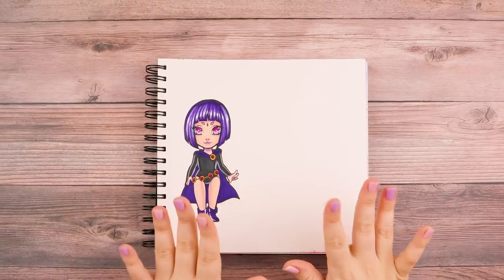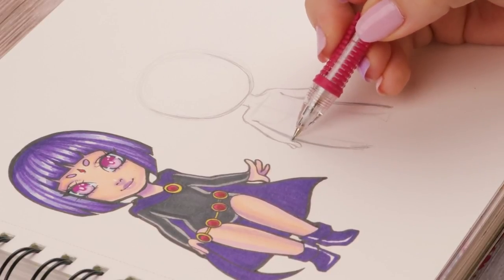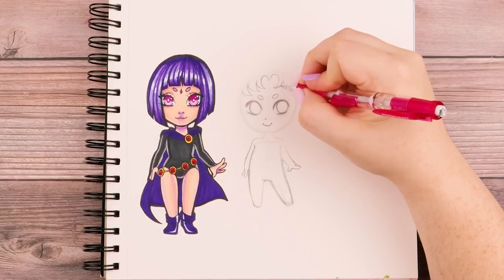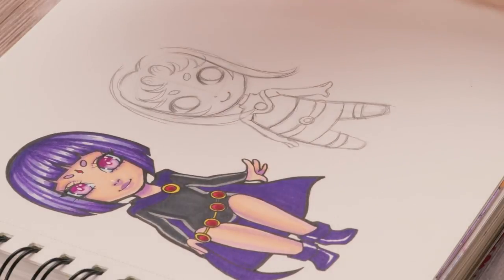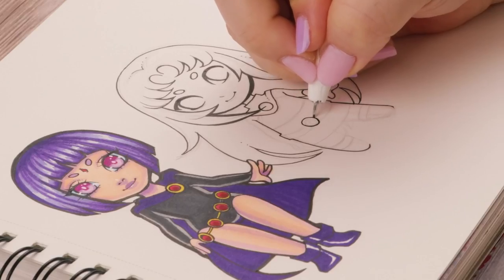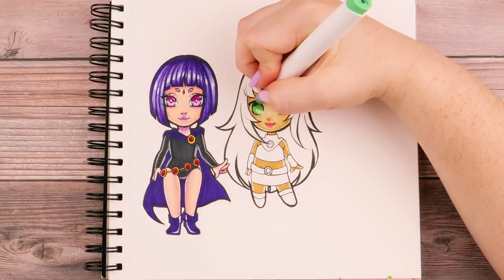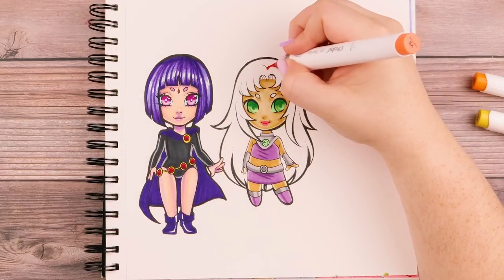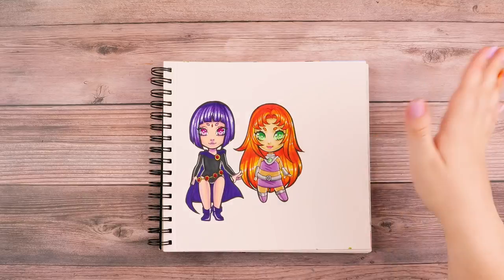How to Draw a Chibi Character! Part 2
Tutorial of How to Draw a Chibi Character! Part 2 Hope this helps you all out.

 @Halalela Shorts
 @Halalela Art

PENCIL

Papermate Mechanical Pencil

ERASER

MARKERS
Ohuhu Brush Markers (168 count)

Copic Sketch Marker Set, (12 Count)

CaliArt Brush Markers (51 count)

INKING FINELINERS

Ohuhu Fineliners

PAINT MARKERS

PAPER

SKETCHBOOKS

Ohuhu Sketchbook

Crescent Rendr Sketchbook